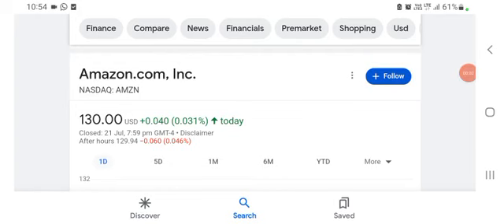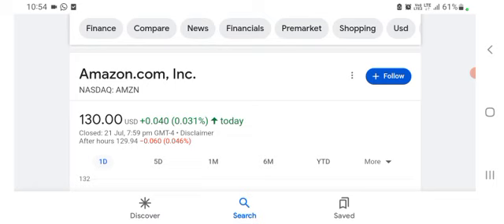Amazon ($AMZN) Stock the Buy of the Decade?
Amazon stock as lost $900 Billion in value during the recent market decline and is now the cheapest its been in 20 years!!!   Follow me as I walk you though 20 years of amazon financials and forecast the future price, investment return.  This is a comprehensive stock valuation model as a value based investor.